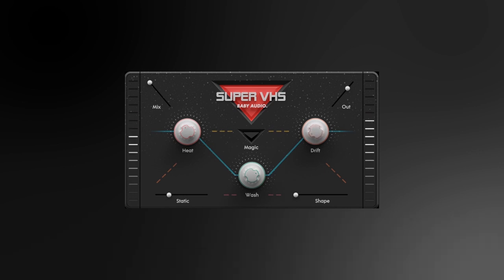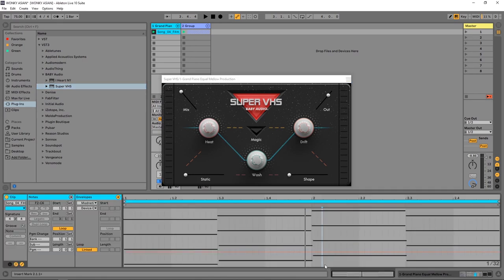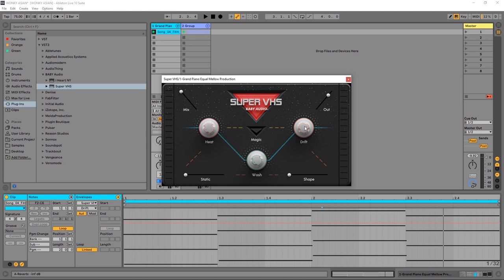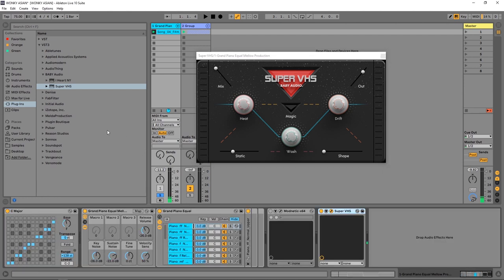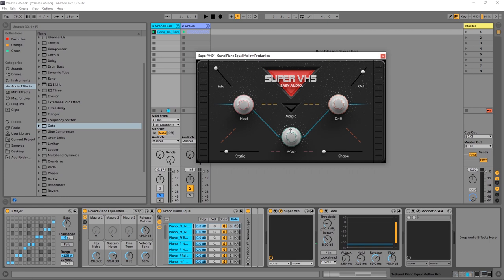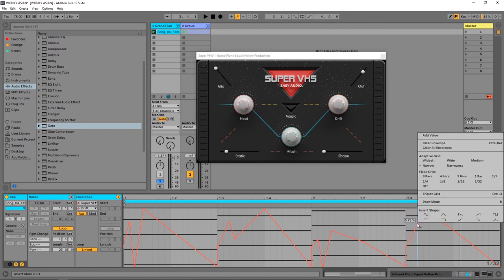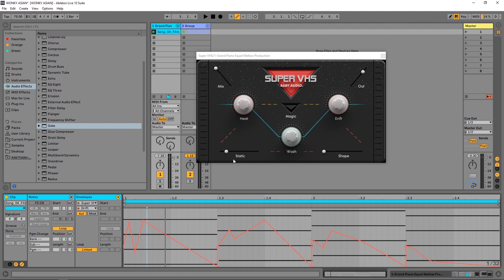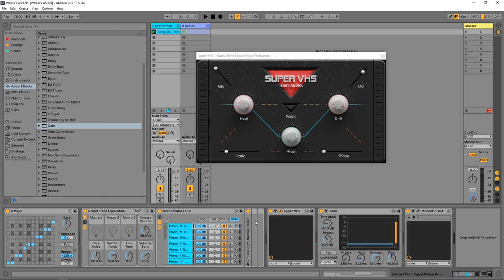Super VHS by Baby Audio | Vintage Lo-Fi Piano Lead Tutorial | Multi-Effect VST Plugin | Review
In this video tutorial, Joshua Casper shows you how to get interesting vintage and lo-fi sounds using Baby Audio's newest multi-effect VST Plugin called Super VHS. This is both a tutorial and a review of the key features.

Creative Multi FX
Feel the lofi magic of the VHS era — with six unique effects in one strange plugin.

LoFi Vibes from a Strange Decade

As kids of the 80s, the Baby Audio team have always been drawn to the sound of slightly out-of-tune synths, warm tape saturation, gritty samples and grainy reverbs.

So they set out on a mission to capture the lofi spirit of our favorite decade — and bring it into a new decade. Meet a complex algorithm with eight simple knobs. They named it ‘Super’ for its powers and ‘VHS’ for its sound.

Features
A chain of six meticulously crafted ‘one-knob’ effects:

1. STATIC — Static noise synthesizer
2. HEAT — ‘Analog tape’ saturator
3. SHAPE — Sample rate reducer
4. MAGIC — Dark chorus FX
5. DRIFT — Pitch fluctuation LFO
6. WASH — ‘Bad hall’ reverb
+ Internal/hidden EQ, bit-crusher and limiter.

Rewind to the VHS Era

Baby Audio wanted this plugin to be like sending your sounds back in time, then re-discovering them on a worn-out VHS tape 30 years later. All with the click of a single button, right inside your DAW.

The result is six unique effects coming together in a versatile signal chain. Super VHS will add some lofi authenticity to whatever clean sound you run through it — from a subtle touch of character to extreme sonic twists that leave your head spinning. Each effect has just a single control, but multiple parameters under the hood, allowing you to find endless combinations to transform your synths, samples, guitars, drums, vocals and beyond.

Effects Overview

STATIC: A synthesized hum, generated by a pink noise oscillator mixed with a digital saw wave.
HEAT: A warm sounding saturation algorithm inspired by ‘consumer-grade’ tape machines from the early 1980s.
SHAPE: A sample rate reducer (with some extras) inspired by 1980s 8-bit samplers.
MAGIC: A lush “Juno style” chorus — but modeled with a slightly darker and more detuned tone.
DRIFT: An internal LFO creating unpredictable pitch and time fluctuations, ranging from ‘natural’ to ‘supernatural’.
WASH: A grainy, unnatural sounding, hall reverb, inspired by digital rack effects from the VHS-era.
MIX: Controls the over-all wet/dry balance.
OUTPUT: Controls the global output.
HIDDEN PROCESSING: High shelf EQ attenuation, bit-crusher, limiter.

Wait, where are the Presets?

Like the ‘I Heart NY’ parallel compressor, Super VHS isn’t designed for preset browsing. Instead, you have all the controls you need at your fingertips — allowing you to create the right sound for any purpose in a simple and intuitive way (faster and more rewarding than by clicking through presets). The effect algorithms respond very differently to different sounds and instruments — so you never quite know where you’ll end up.

And a final word of warning: Super VHS is not a ‘one-size fits all’ kind of effect. Its six algorithms can sound heavenly on some things and totally destroy others. More often than not a little goes a long way!